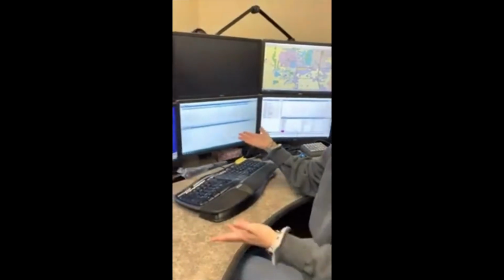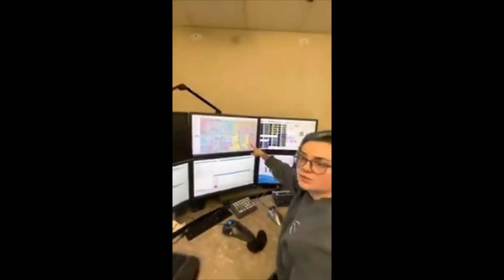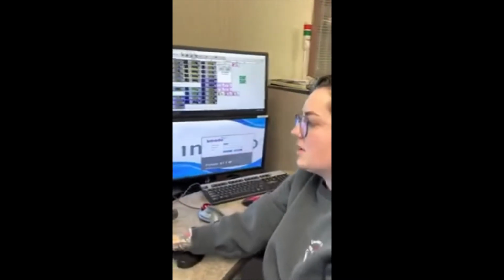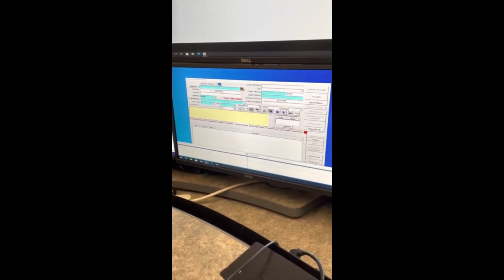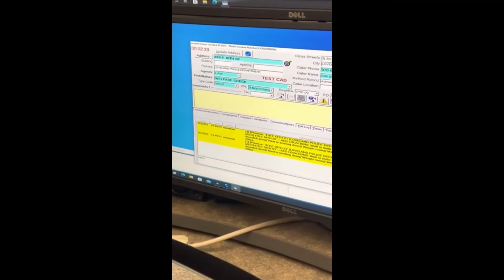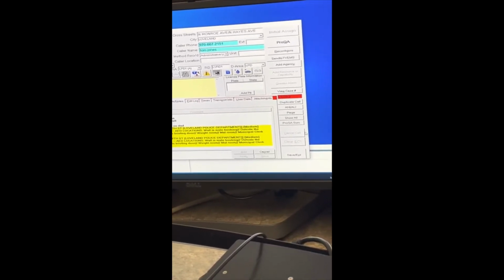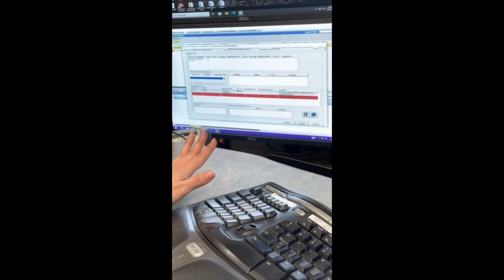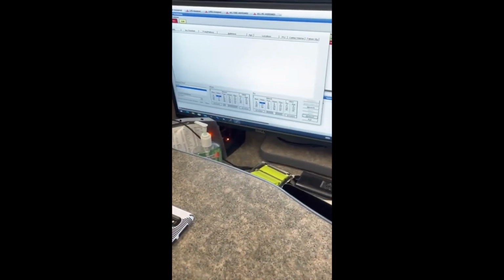PSA 25: Walkthrough CAD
Hello everyone and welcome to one of our YouTube exclusive video! Today Erica and Sami walk you all through what our Computer Aided Dispatch (CAD) looks like and some basic functions we can do! We hope you enjoy!